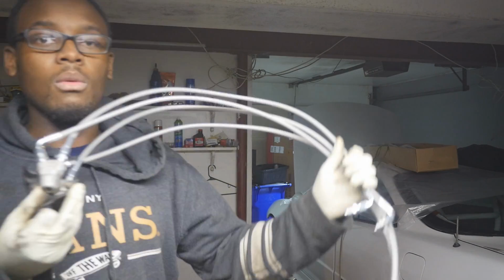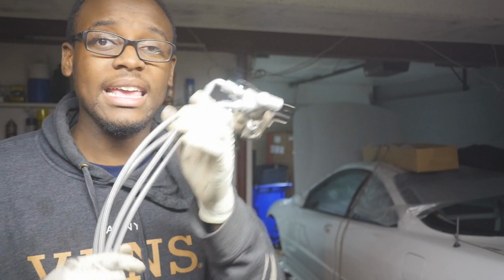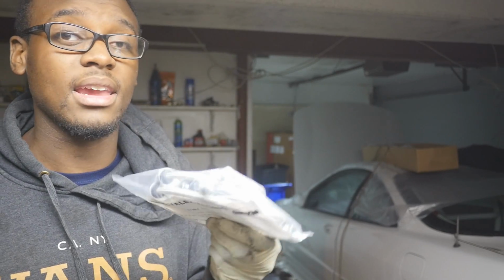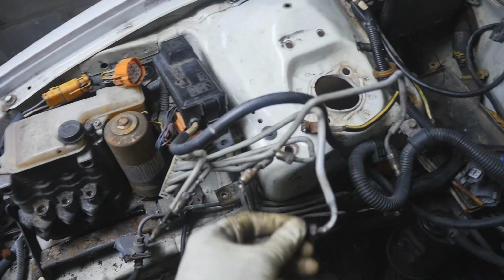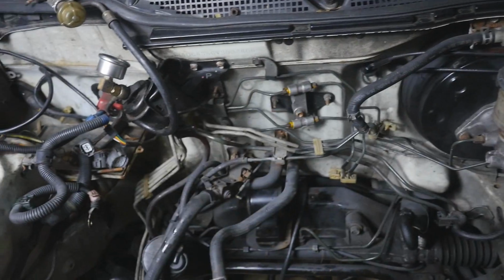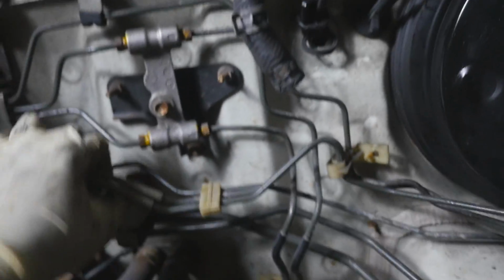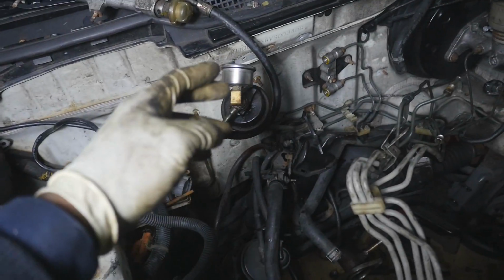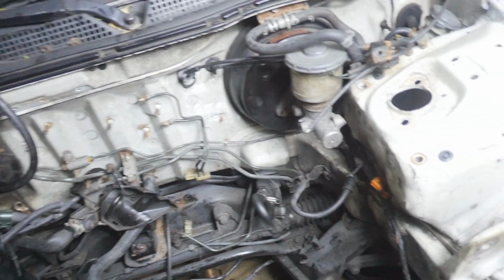How To Delete Your ABS 94-97 Integra Part 1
This video is an in-depth look at how to properly remove your ABS system. Skip to 5:00 If you already have the parts for (Part 2)
(WEIGHT SAVINGS : 23 LBS)